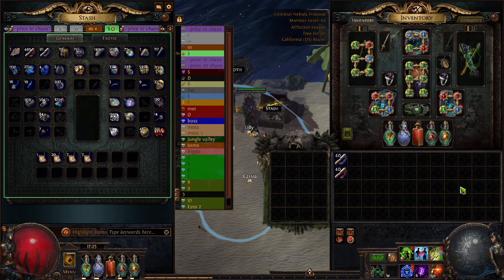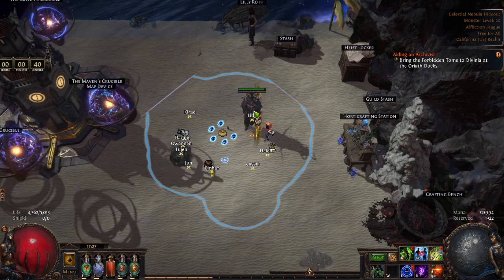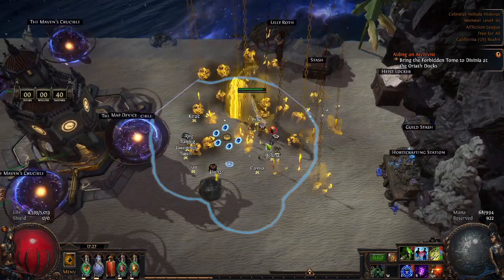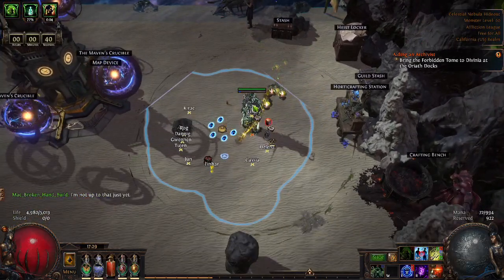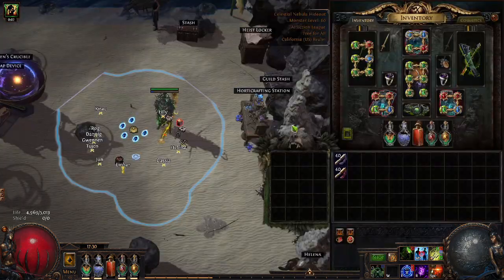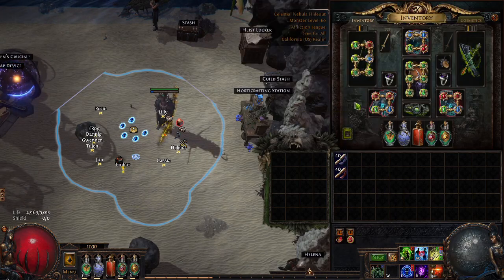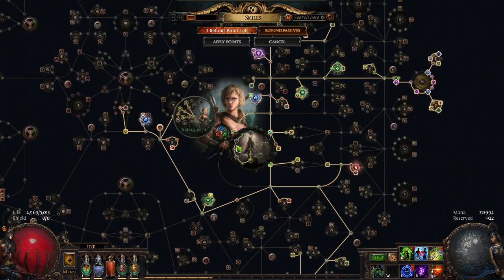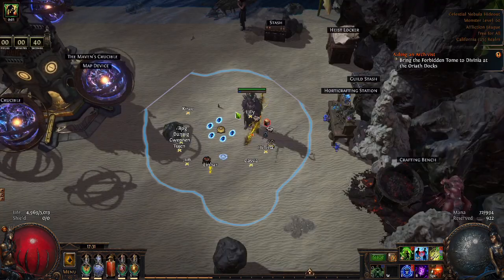PoE 3.23 - Toxic Rain Pathfinder - League Start Recap